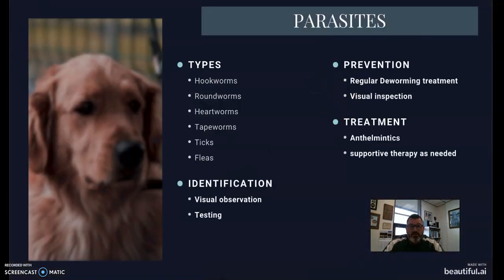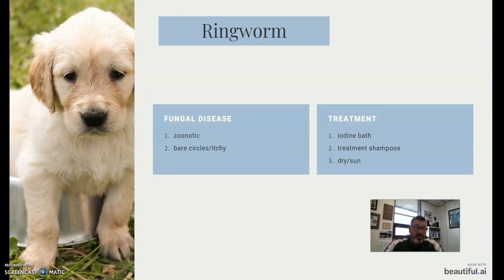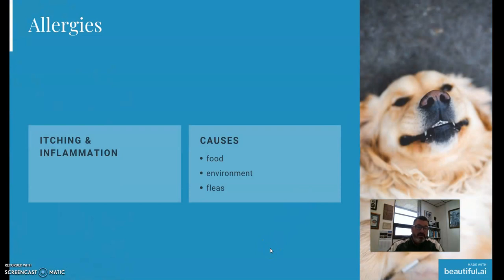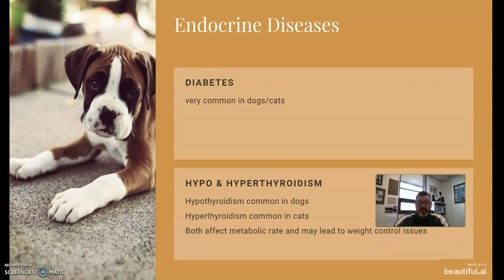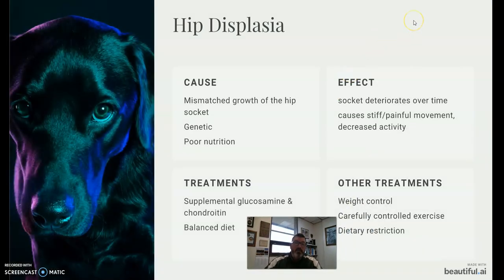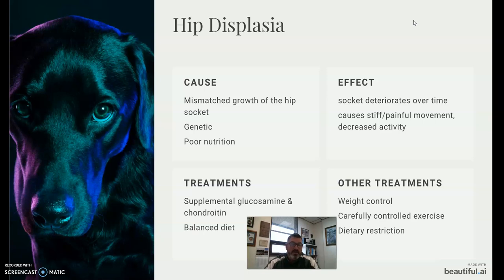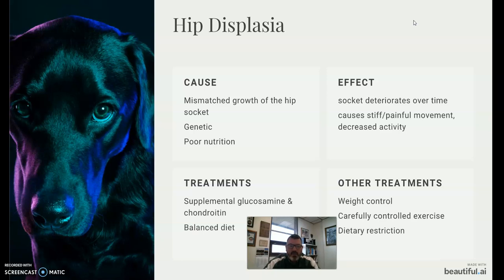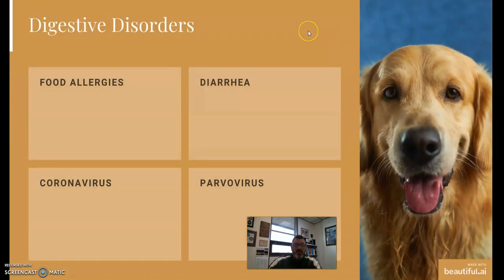AGRC 222 U14